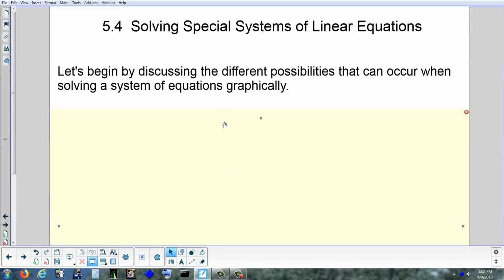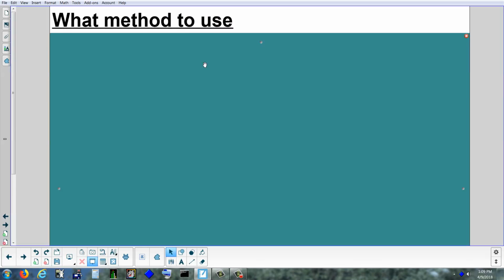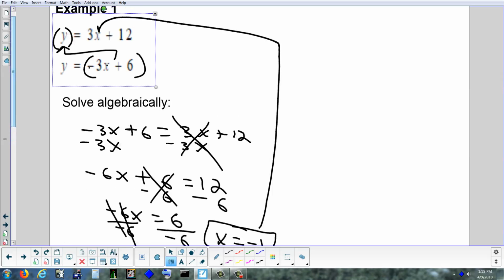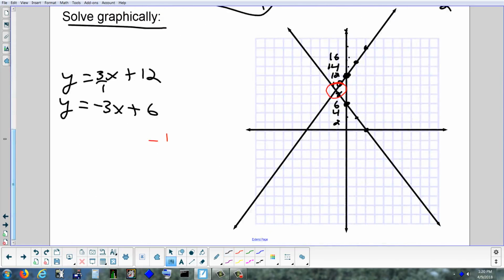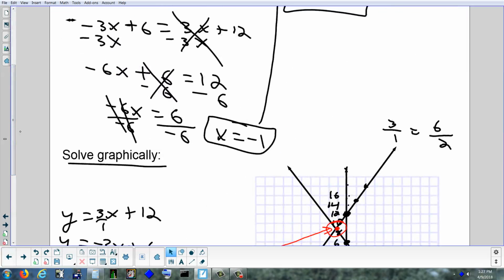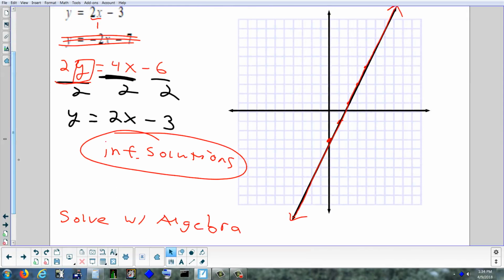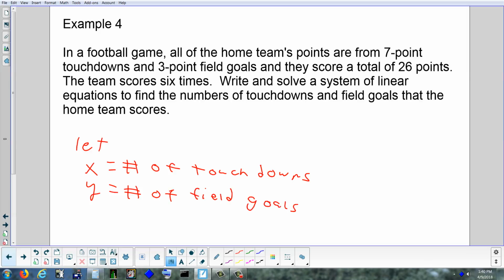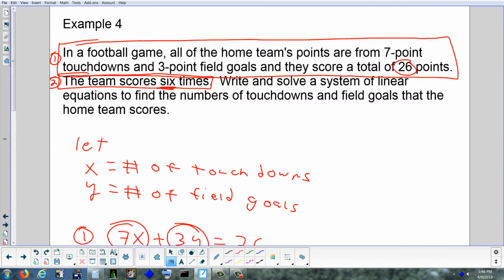5.4 Solving Special Systems of Linear Equations 4-9-18.avi